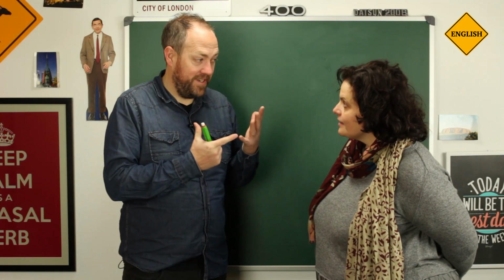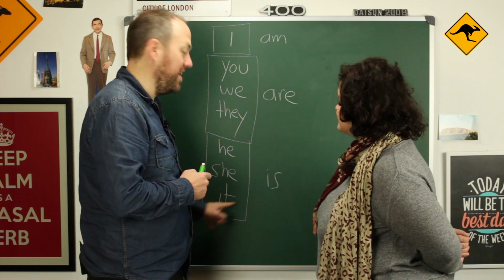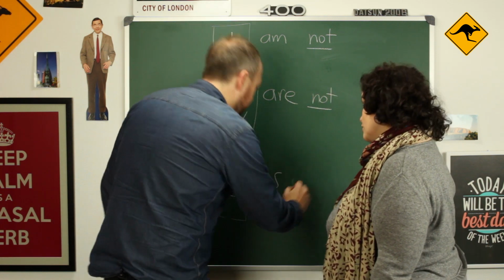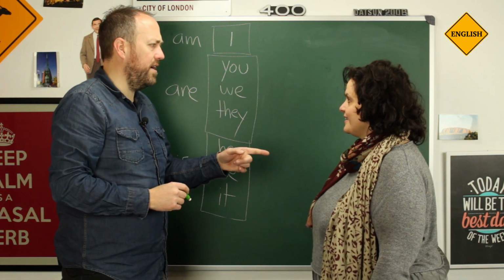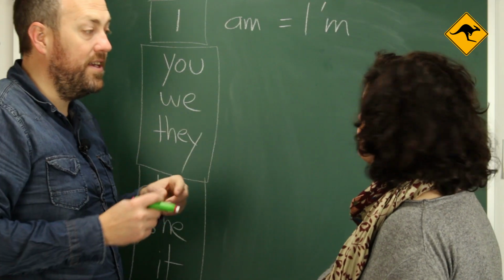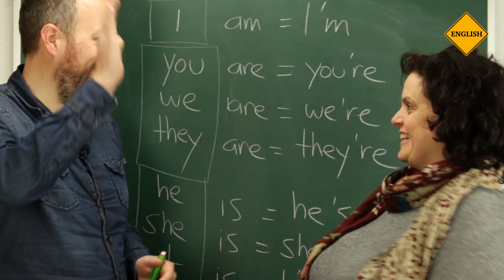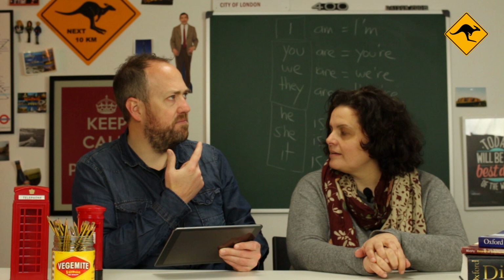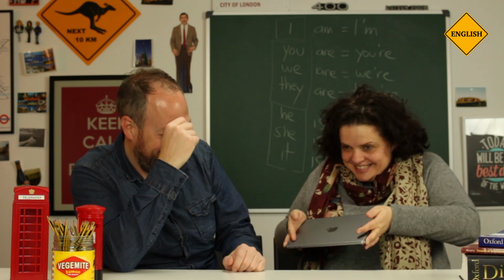Present simple (to be) | Learn English | Canguro English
In this class Lola and I study the verb to be in the present simple.  Don't forget to read the notes below.  See you in class!

In this class we are going to learn about the most important verb in English: be.

It is used to describe the identity, condition or qualities of a person or thing.  For example;

I am Alice.
The days are long.
He is a good person.

PRESENT SIMPLE

First we are going to study this verb in the present simple tense.  In English the present simple is used to describe things in general, or things that repeat.  For example;

The year is 2014.
They are first every Monday.
To conjugate our verb we need to use the person system.  There are seven persons:

I
we
they
he
she
To conjugate means to change the verb depending on the person or thing we are talking about.

You can also use contractions.  A contraction is a shortened version of a word or a group of words.  We use an apostrophe to show where the letters have been removed to make the word shorter.

Contractions are very common as they are shorter to write and say, and English speakers want the fastest way to say things!  Contractions are acceptable in both formal and informal situations.

NEGATIVES AND QUESTIONS

In the last section we learnt about be in the affirmative.  Now we are going to learn about using be in negatives and questions.

So you can see that we add "not" after the verb.  We can also use the contractions.  Here are some examples:

I am not a good person
They aren't new ways
It isn't the last year

You can see that to make a question with be we simply move the verb before the subject and put a question mark at the end.  Easy!

Have a look at some examples:

Am I first?
Are you the new person?
Is it a long way?